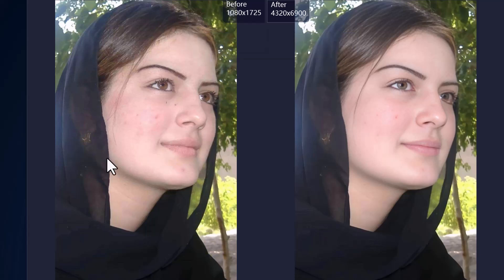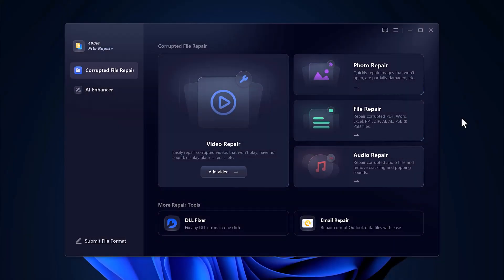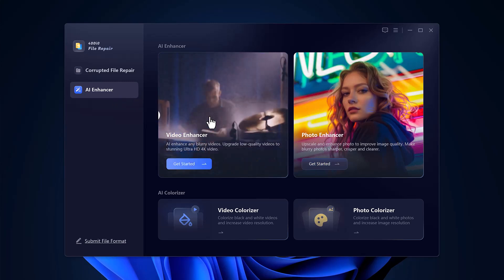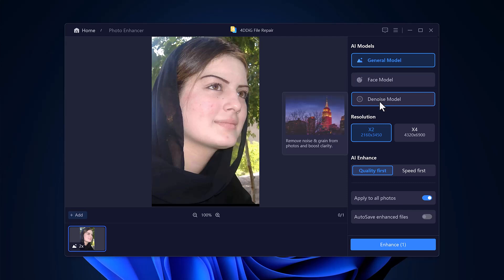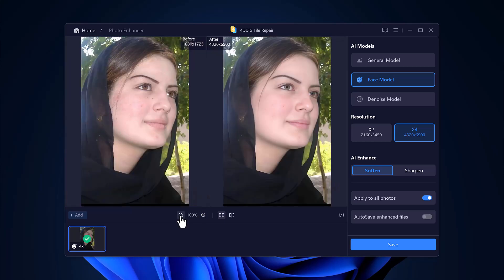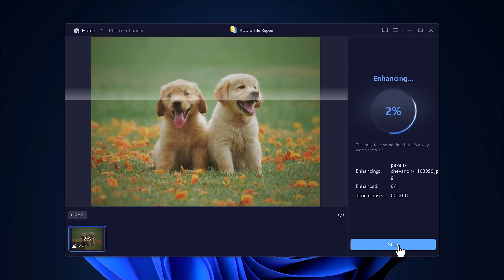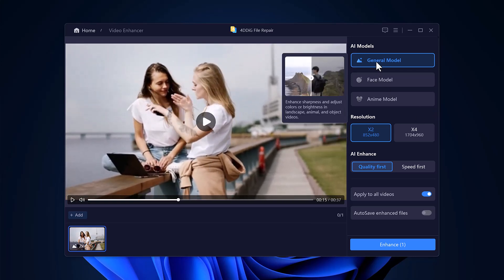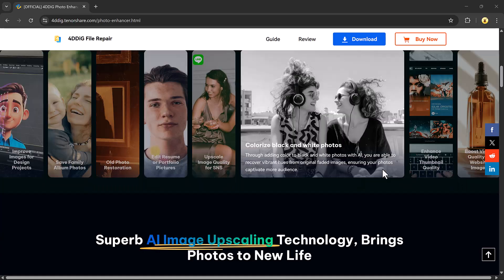Enhance/Upscale Photo Quality in One Click | AI Image Enhancer 2025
Instantly Enhance & Upscale Photo Quality with AI (2025) | 4DDiG Photo Enhancer Review
Want to improve blurry, low-res, or old photos with just one click? In this video, we test out the brand-new 4DDiG Photo Enhancer 2025 – a powerful AI image enhancer that can upscale, denoise, and restore your photos effortlessly.